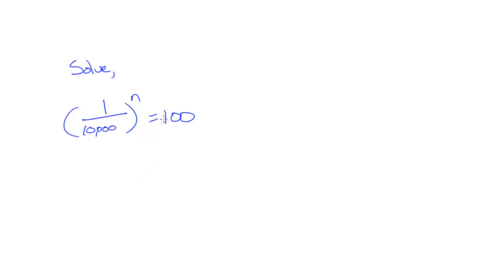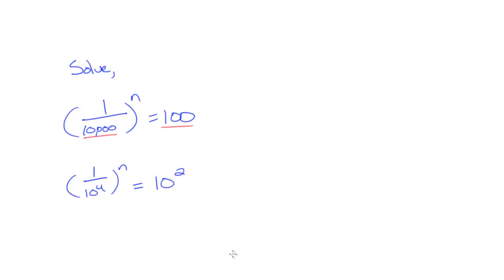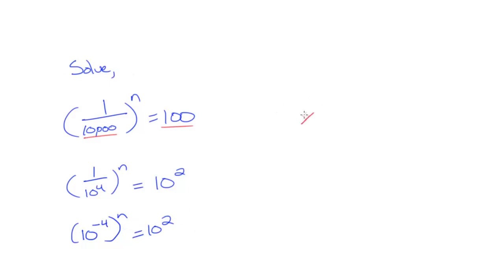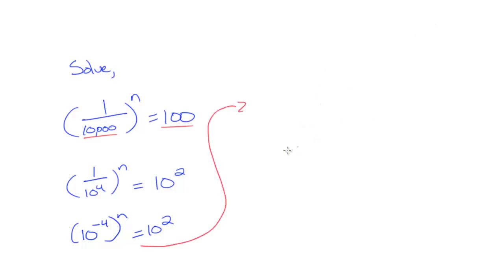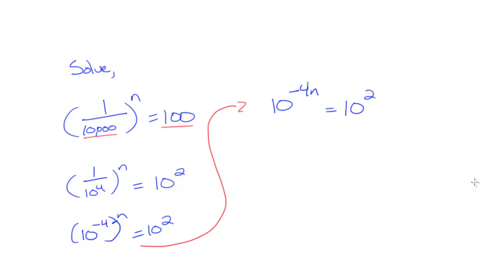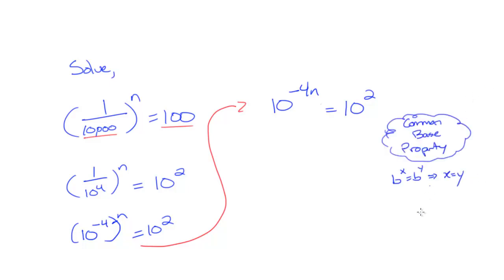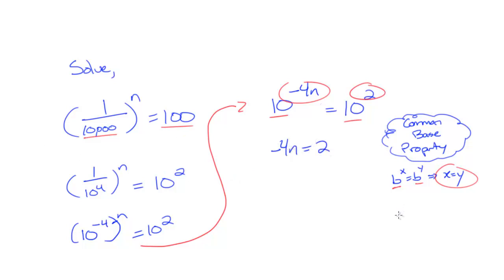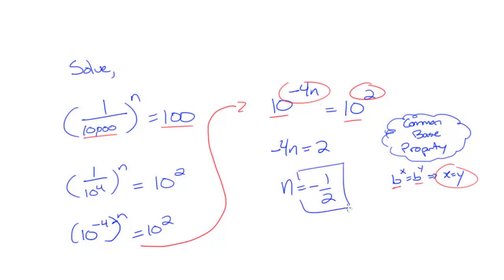Solve Exponential with Common Base of 10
Solving Exponential Equations with Common Base Property